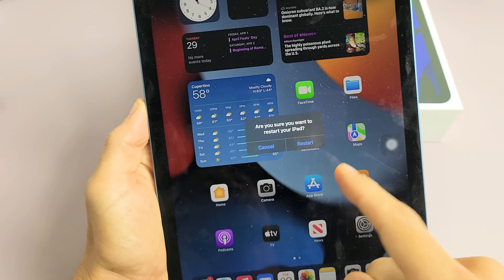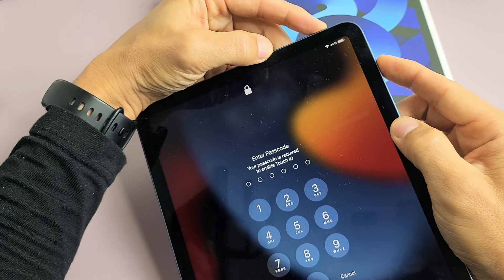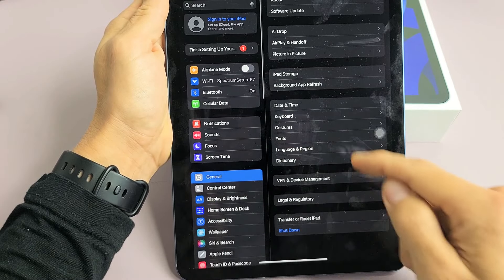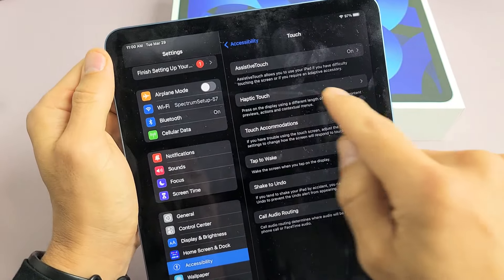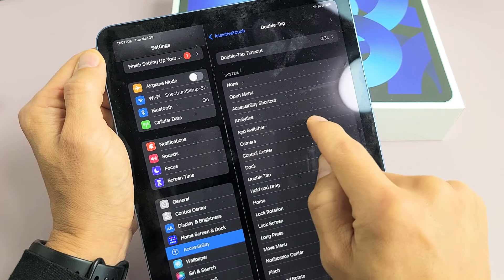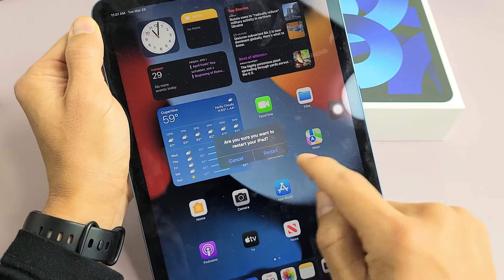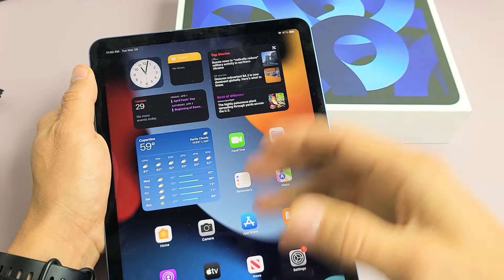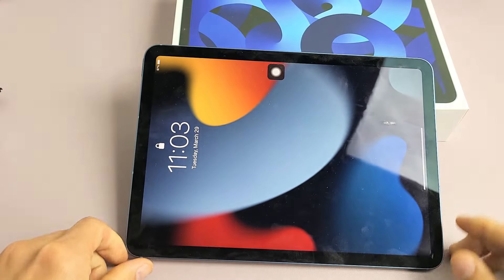iPad Air 5 (2022): How to Turn Off & Restart (5 Ways)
I show you 5 ways on how to turn off (power down, shut off) or restart the iPad Air 5 (5th generation 2022). Hope this helps.

2022 Apple iPad Air (5th Generation)